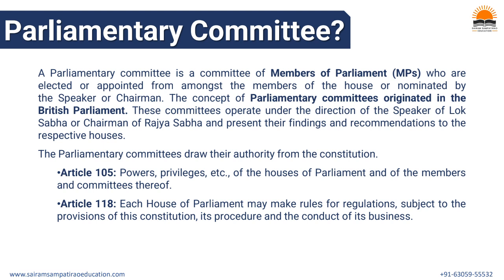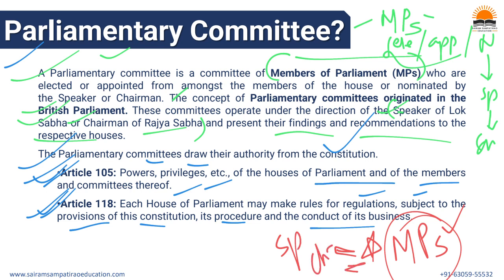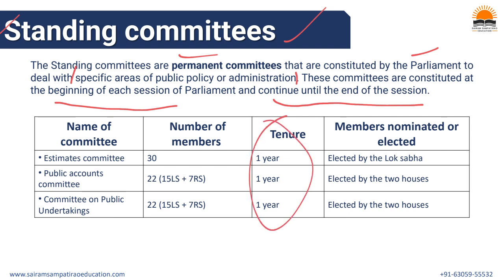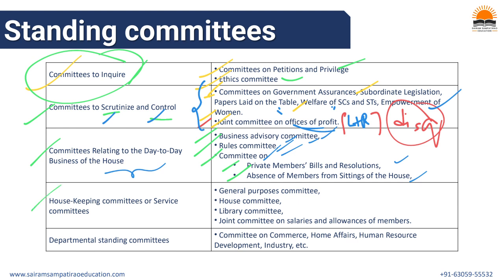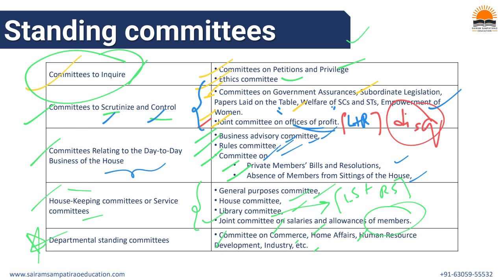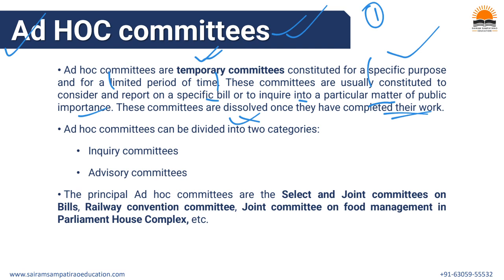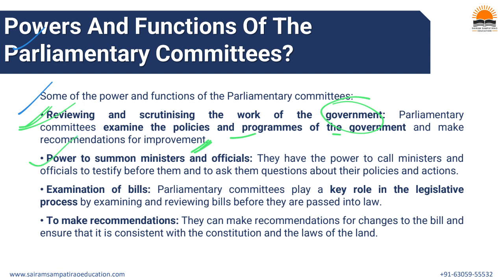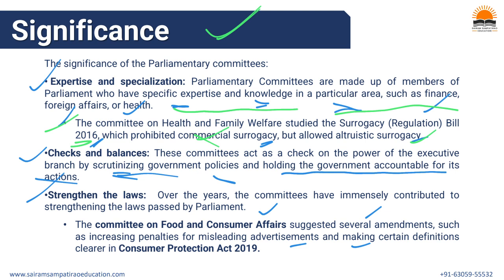UPSC Essentials: Parliamentary Committees (తెలుగులో)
"Crucial for UPSC Aspirants: Dive into the Heart of Indian Governance - Parliamentary Committees! 🏛️🔍 Explore their role, functions, and significance in scrutinizing legislation, ensuring accountability, and enhancing transparency. Uncover the key committees shaping the legislative process and influencing policy decisions. Master this essential aspect of India's democratic framework for a comprehensive understanding of governance in your UPSC preparations. 📚🇮🇳 UPSC ParliamentaryCommittees IndianPolity Governance"

- Team Sairam Sampatirao Education

Join us on Telegram for all the latest updates & Free initiatives

Happy Learning!!!
Sairam Sampatirao.